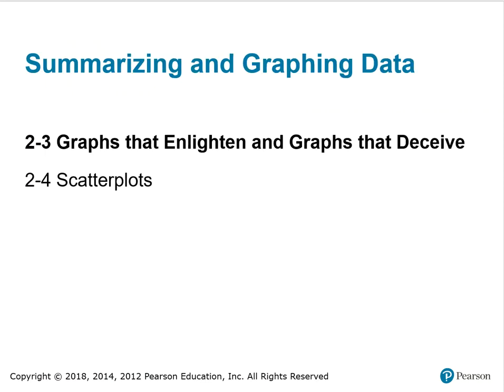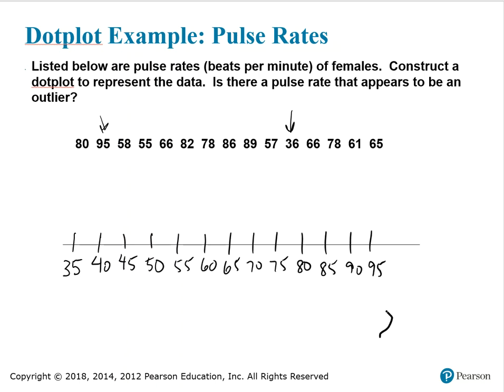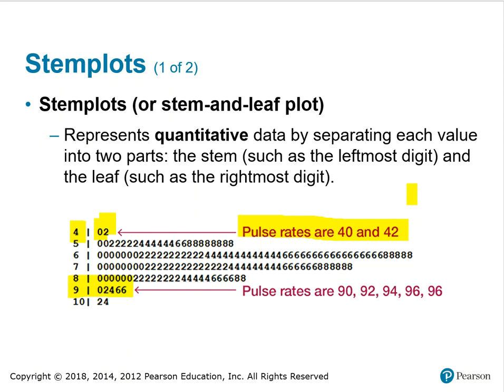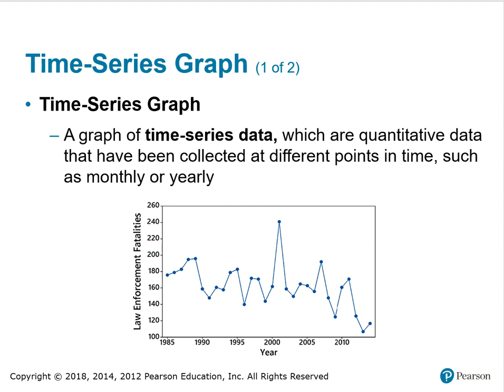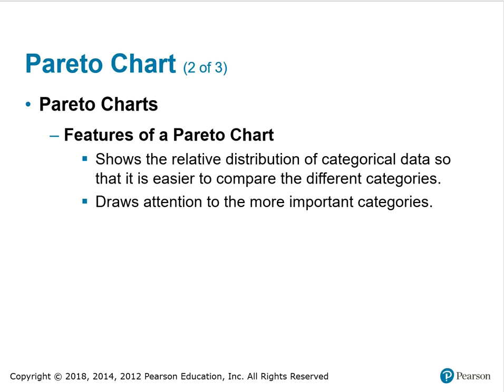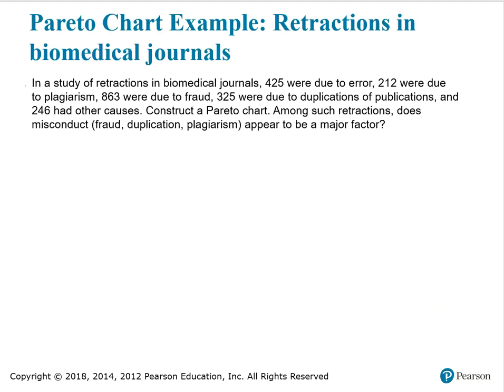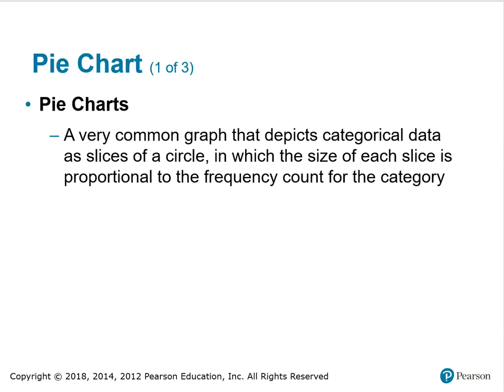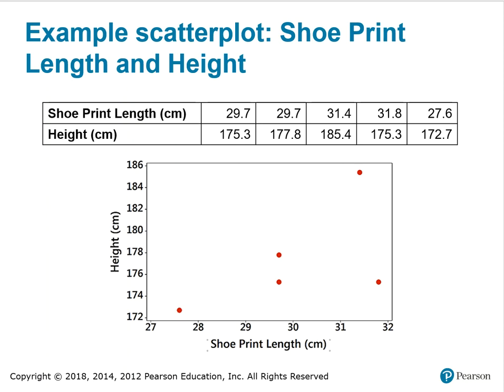2.3 Graphs notes Part 1 of 2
Graphs that enlighten and graphs that deceive